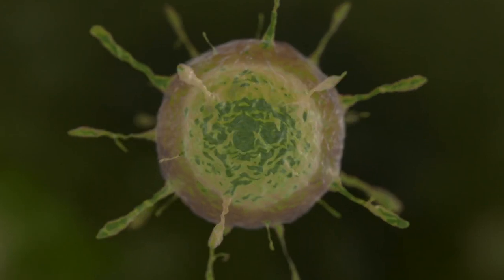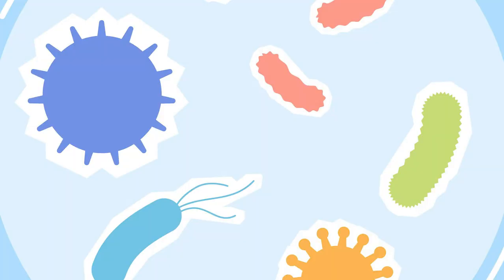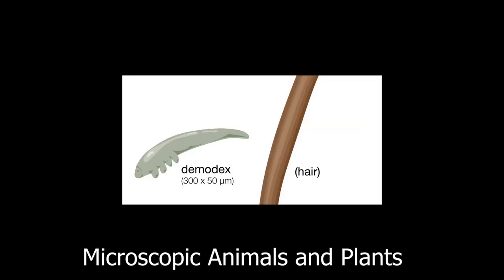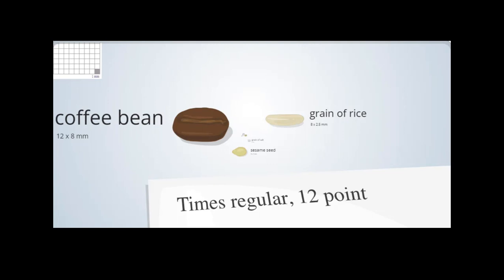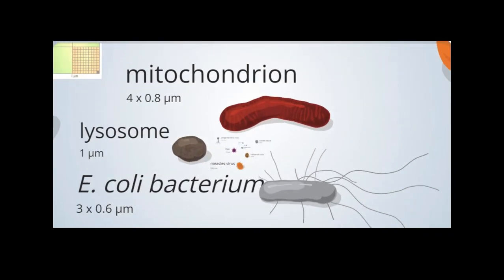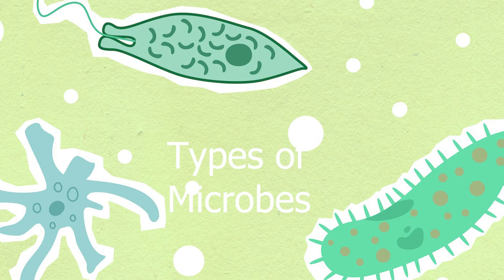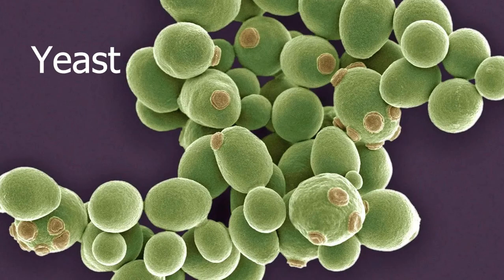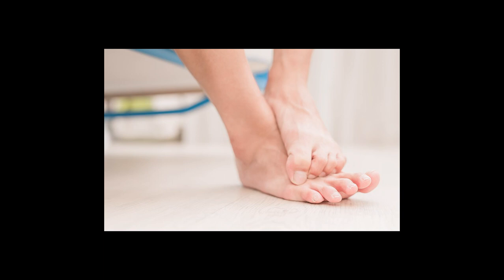The Hidden Kingdom: Microbes and Their Fascinating Types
In this video, we'll take a deep dive into the hidden kingdom of microbes and their diverse types.

Microbes are tiny organisms that are found almost everywhere on our planet, from the depths of the oceans to the highest mountains. Despite their small size, they play a crucial role in various ecological processes and are essential for life on Earth.

In this video, we'll introduce you to the different types of microbes, including bacteria, viruses, fungi, and protists. You'll learn about their characteristics, functions, and habitats. We'll also discuss the benefits and harms of microbes and their potential applications in various fields such as medicine, biotechnology, and agriculture.

Whether you're a student, researcher, or just curious about the microbial world, this video will provide you with a comprehensive understanding of the different types of microbes and their fascinating kingdom.

So, join us on this journey to explore the hidden kingdom of microbes and discover the wonders of the microbial world!